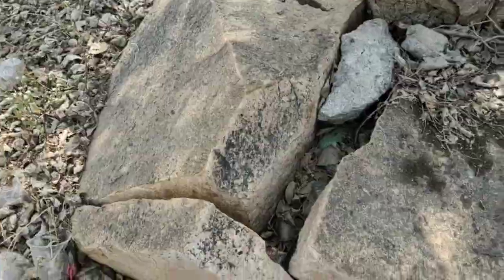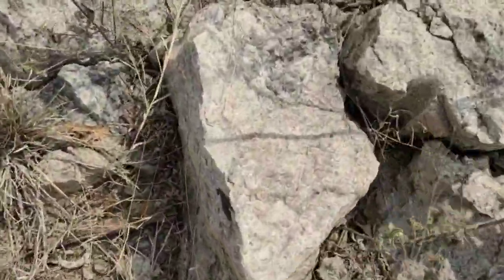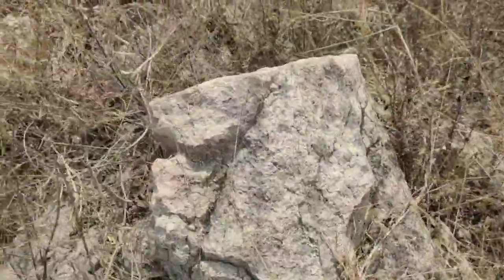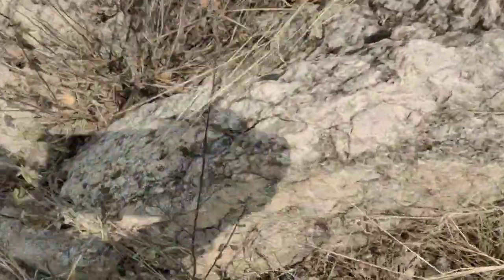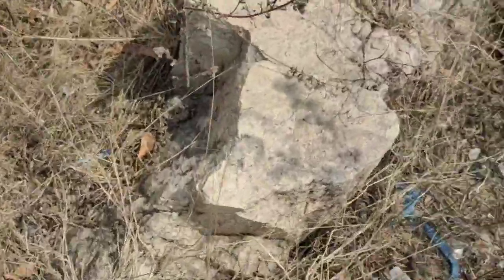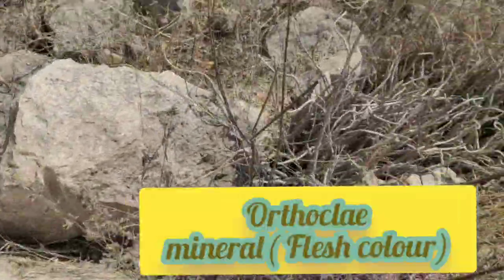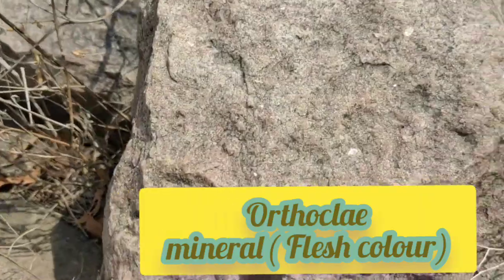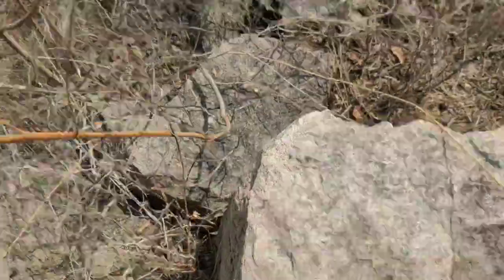Out crop behind the Arts College#geology Telugu#